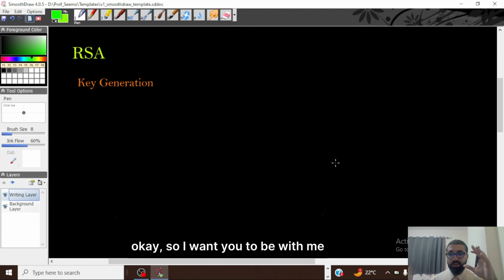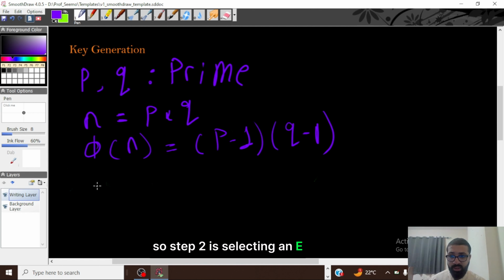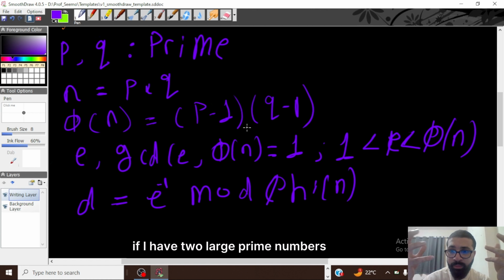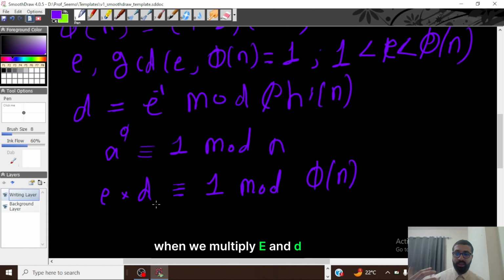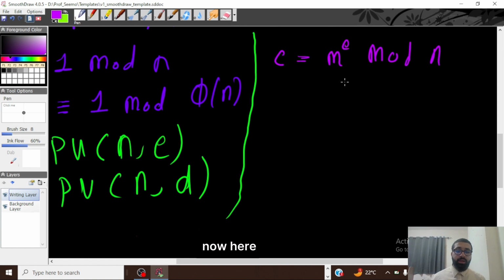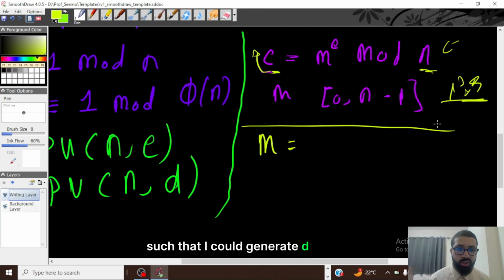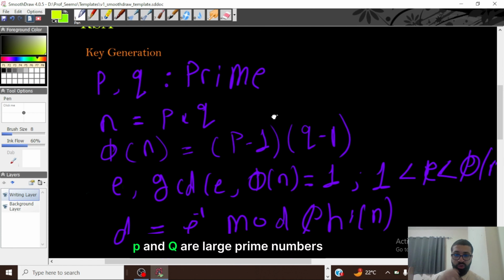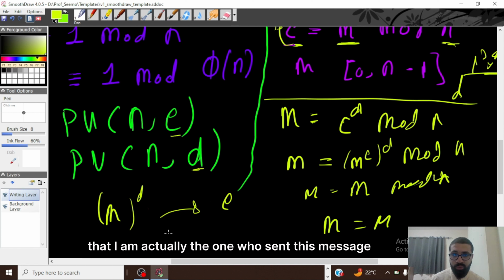RSA | How it Works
👋 Dive into "RSA | How it Works | Security ", my focused exploration of RSA encryption's security aspects. 🛡️🔐

🔍 Join me in uncovering the security framework of RSA encryption. This video is tailored for those eager to comprehend RSA's role in ensuring digital communication security. It's not just about encryption; it's about the integrity and confidentiality of data.

Key Learning Points:

-- RSA Algorithm Basics: Grasp the core principles of RSA encryption, including key generation, encryption, and decryption processes.

-- Prime Numbers and Their Significance: Understand why prime numbers are vital in RSA and their contribution to its robust security.

-- Key Generation: Follow the detailed process of generating a public and private key pair.

-- Encryption Process: Learn about encrypting messages using the public key and the underlying mathematical principles.

-- Decryption Mechanics: Explore the decryption process using the private key.

-- Euler's Totient Function: Find out how Euler's Totient Function plays a crucial role in determining RSA's public and private keys.

-- Modular Arithmetic: Get to grips with the application of modular arithmetic in the RSA algorithm.

Your support helps in spreading valuable knowledge in cybersecurity!

🙌 Thank you for tuning in! As technology progresses, understanding security measures becomes increasingly important in protecting our digital landscape.

⏭️ Looking forward to our next part, I'll delve into RSA in authentication, adding another layer to understanding digital communication security.